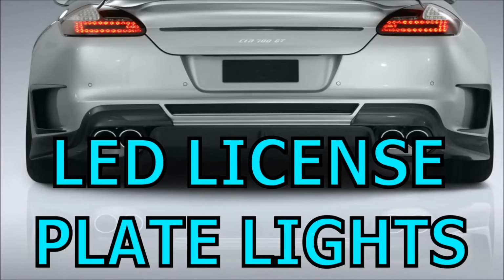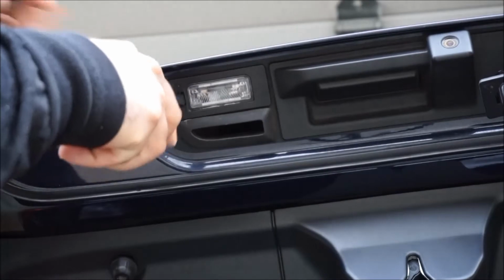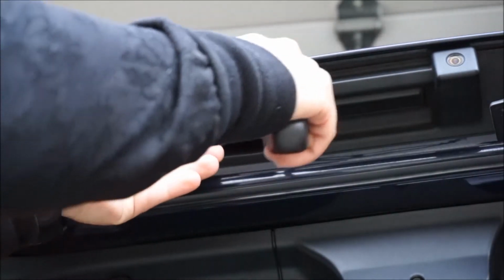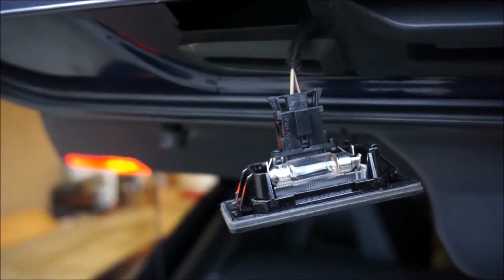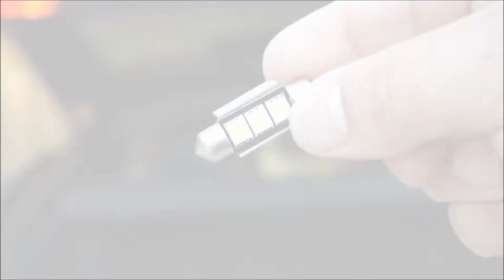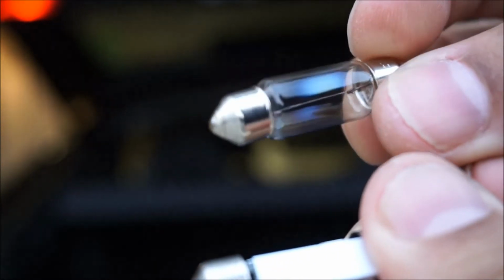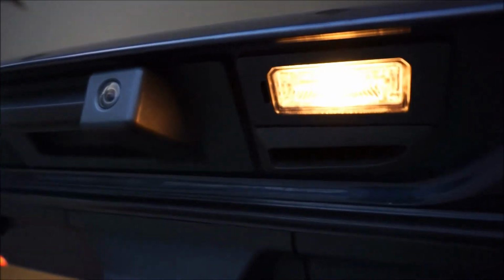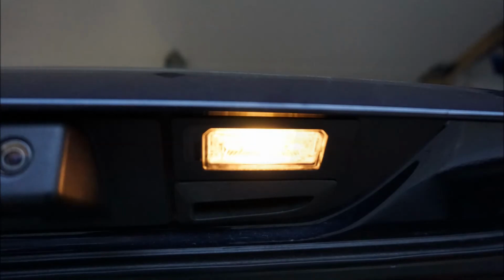Porsche LED License Plate Lights Upgrade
This video will show you how to change your license plate bulbs to LED bulbs. We cover all the steps required to change to LEDs.

You will need:
36mm Festoon canbus led bulbs